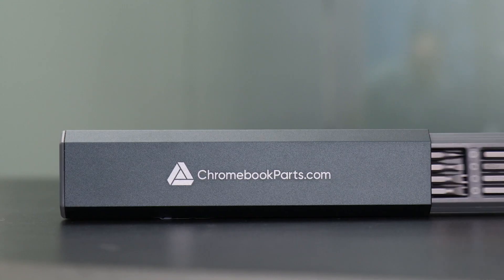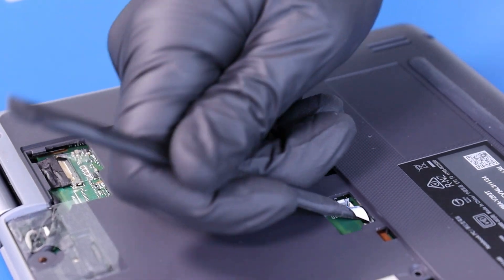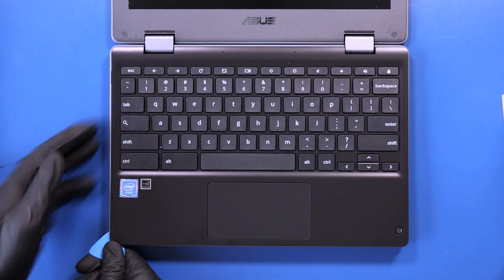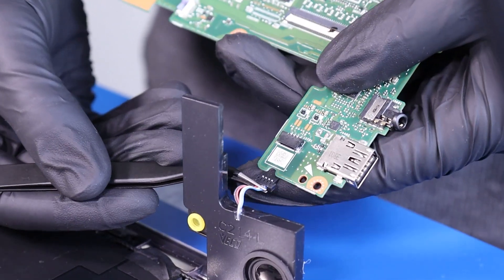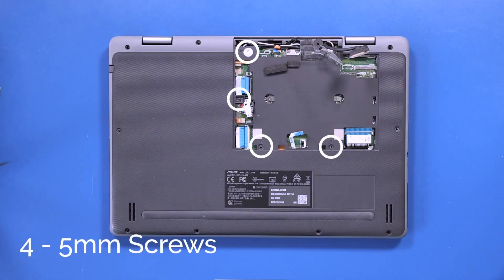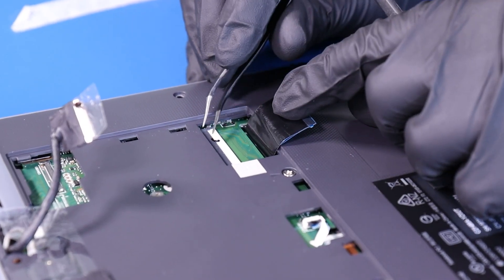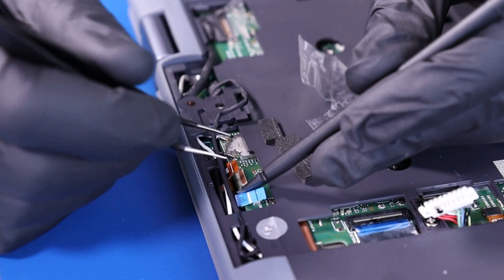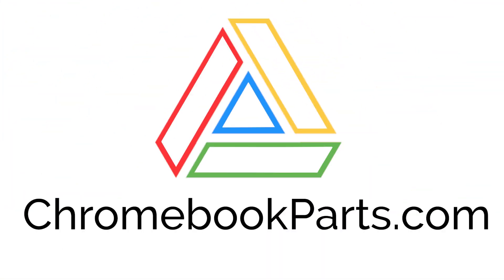Asus C214MA Chromebook Motherboard Replacement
Learn how to easily replace the Motherboard on your Asus C214MA Chromebook with our step-by-step guide!

Tools Used in this Video:
Screwdriver
Plastic Spudger
Tweezers
Metal Spudger

00:00 Intro/Promo
00:30 Bottom Cover/Unplug Battery
01:22 Unplug Panel Cables
03:36 Remove Palmrest
04:26 Remove Motherboard
05:14 Replace Motherboard
06:00 Replace Palmrest
06:56 Plug in Panel Cables
11:25 Plug in Battery/Bottom Cover